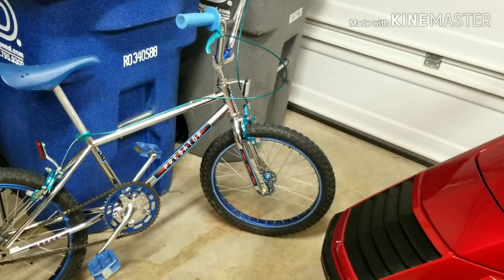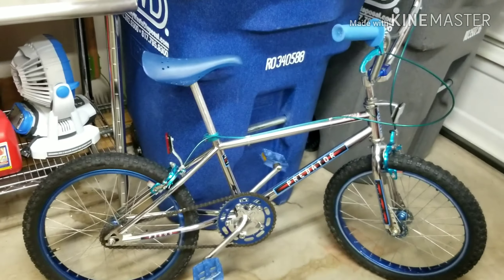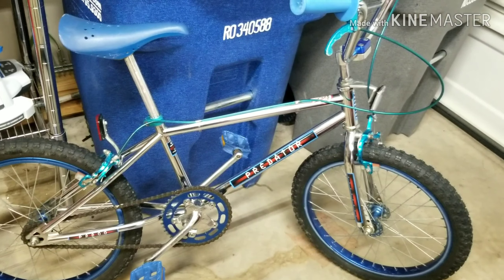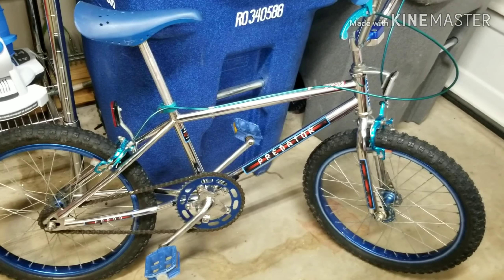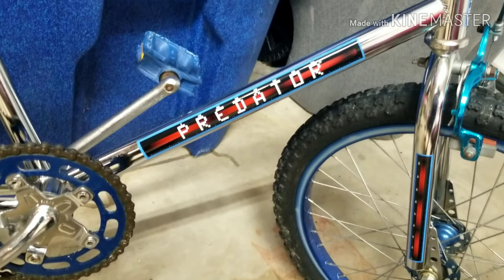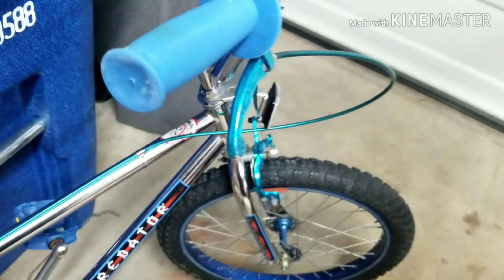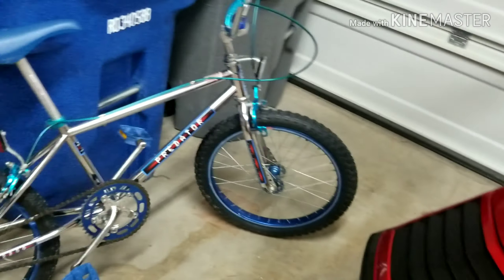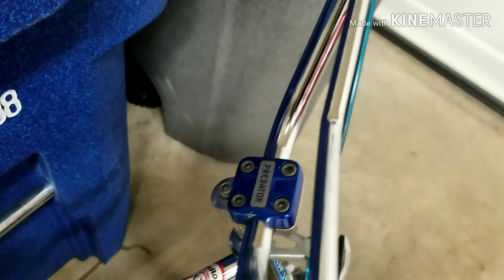1984 Schwinn Predator bicycle or 1984 Honda Elite 125 scooter? | Ruby the Elite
Flash back to what I rode as a kid and what I wanted to ride.
Elite 125, Elite 250, Elite150, Elite 50, Aero50, Spree